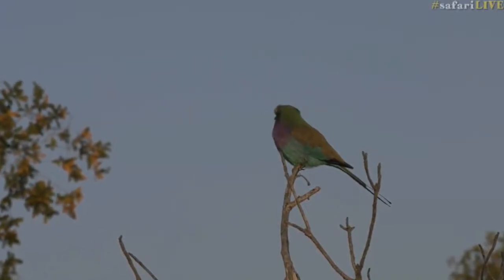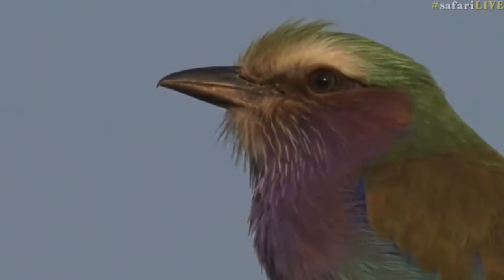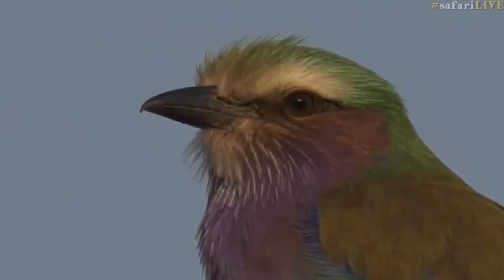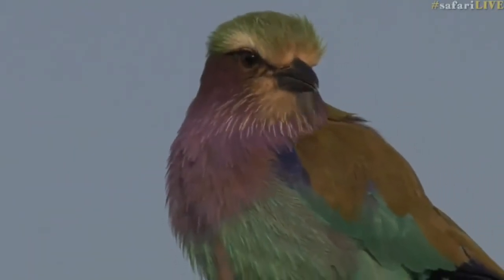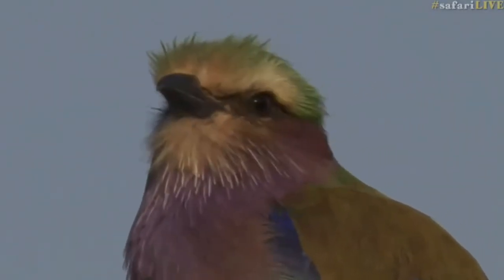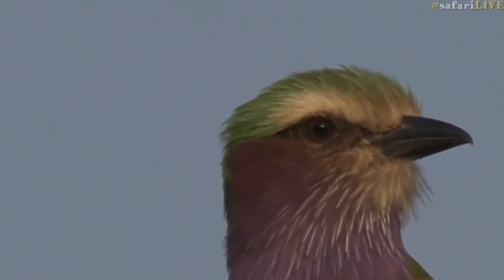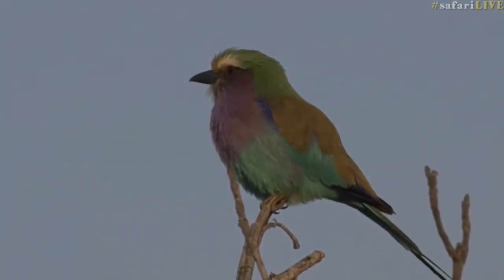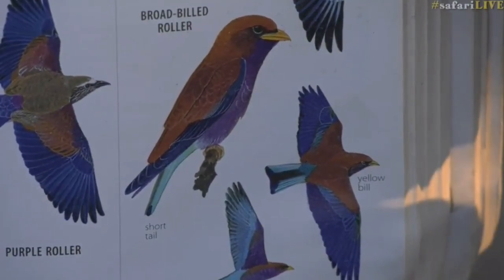July 14, 2017- Sunset - Lilac Breasted Roller with Tayla